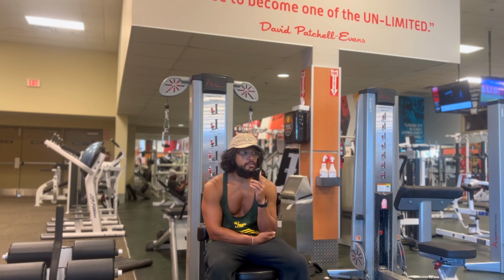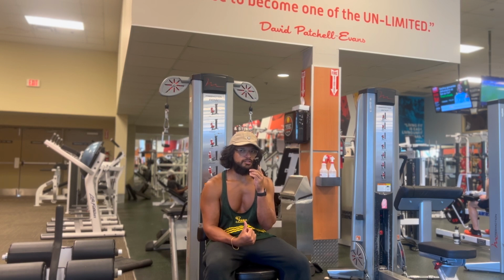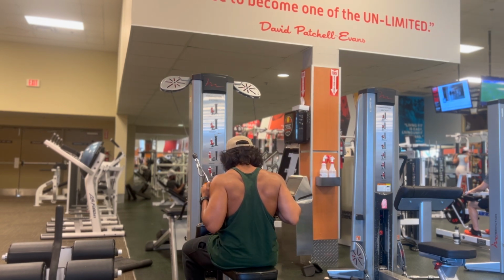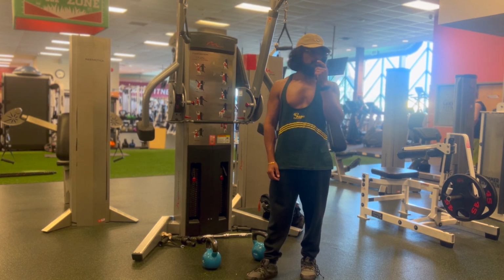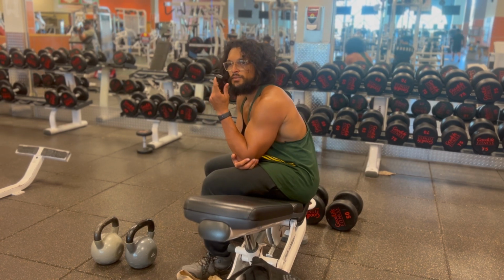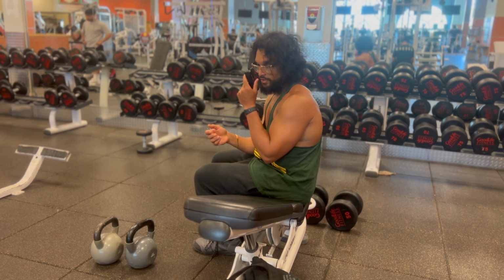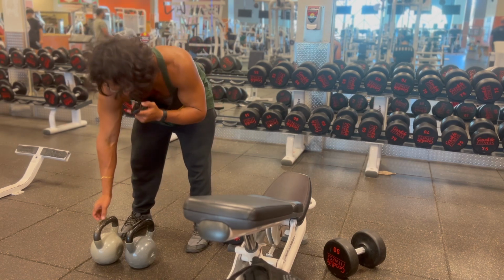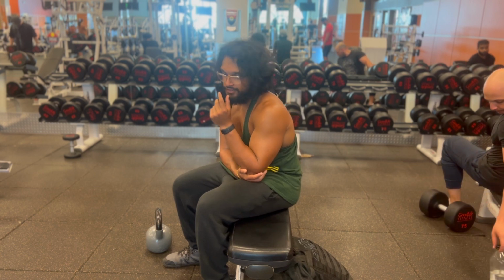Ep. 205 - Push Pull Workout, Mostly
Timestamps
00:00 Intro
00:36 Alternate Seated Cable Rows, Alternate Kettlebell Shoulder Presses With Rotation
06:07 See Saw Cable Pulldowns, See Saw Kettlebell Shoulder Presses
09:45 See Saw Modified Incline Dumbbell Presses, See Saw Modified Kettlebell Rows
13:32 Single Arm Dumbbell Flat Chest Presses, Single Arm Kettlebell Bent Over Rows
17:09 Kettlebell Juggling Freestyle
20:30 Box Jumps